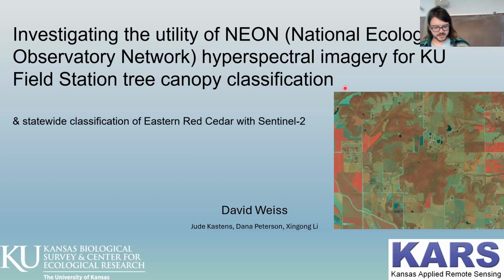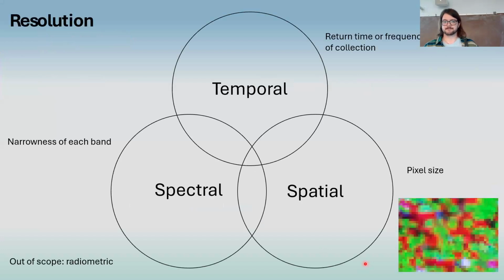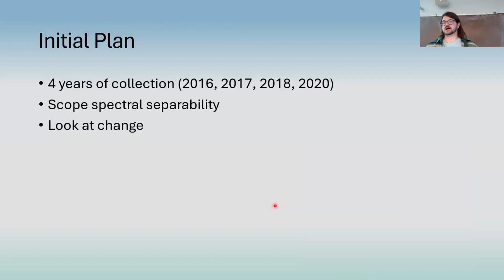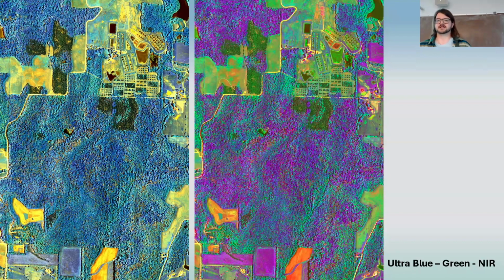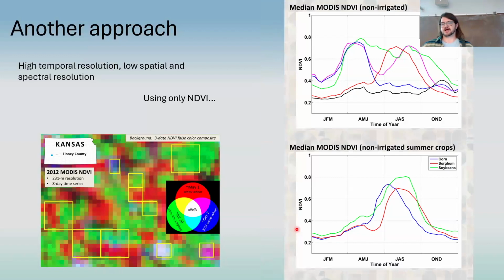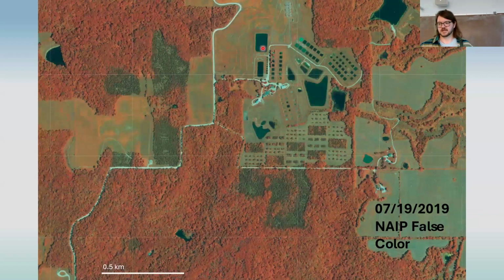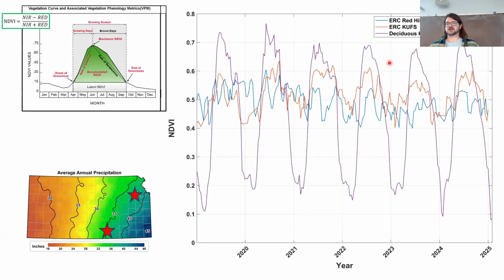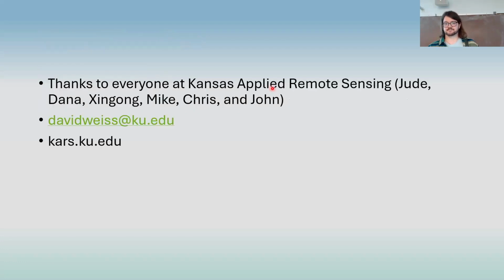Investigating the use of NEON hyperspectral imagery for KU Field Station tree canopy classification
Technicians with the National Ecological Observatory Network (NEON) began collecting high spatial and spectral resolution aerial imagery at the University of Kansas Field Station in 2016. In this May 2, 2025, talk, David Weiss, a KU student and a researcher at the Kansas Applied Remote Sensing program, discusses the potential and limitations of this imagery, with a focus on deciduous tree classification, as well as the data's implications for larger scale analyses, including Eastern Red Cedar mapping using Sentinel-2 satellite imagery.

Spectral Ecology seeks to extend the utility of spectrometry for materials characterization to ecological composition and dynamics. Remote sensing products offer the opportunity to expand this approach to the ecosystem scale, allowing for classification and monitoring of vegetation communities.

The full title of the talk is "Investigating the utility of NEON (National Ecological Observatory Network) hyperspectral imagery for tree canopy classification at the KU Field Station." A short Q&A follows the talk.

David is introduced by Jude Kastens, associate research professor at the Kansas Biological Survey & Center for Ecological Research.